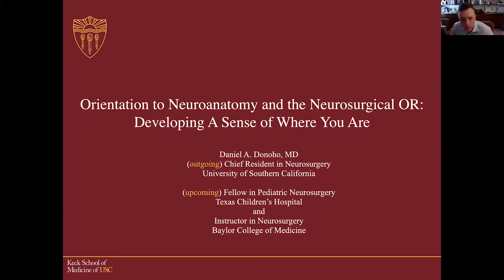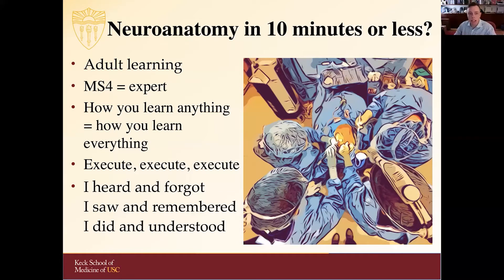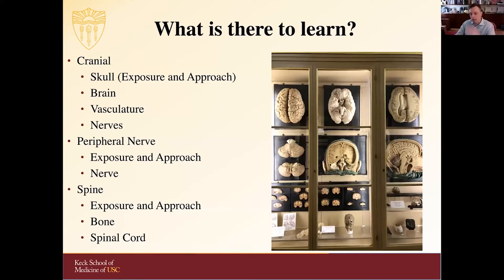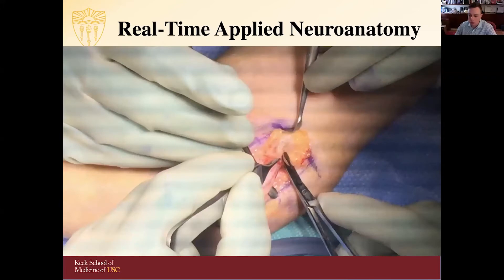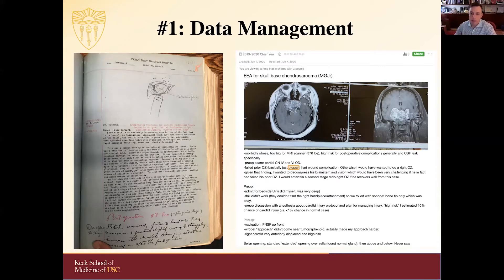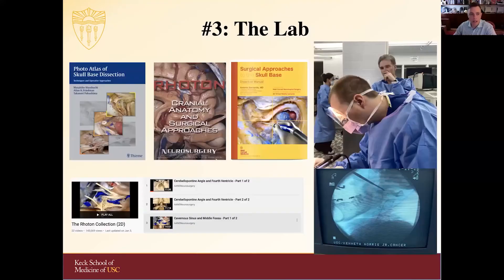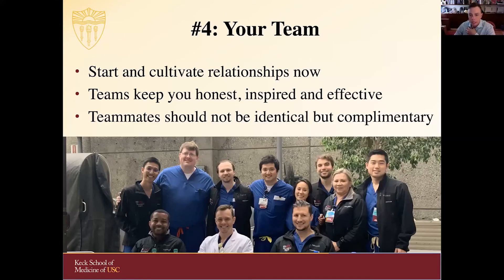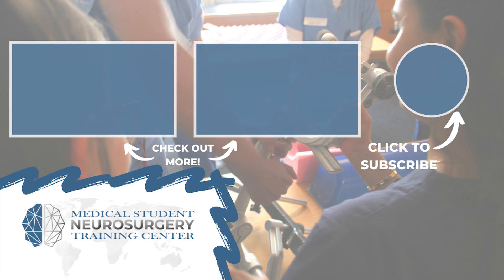Virtual Training Camp: West Orientation to Surgical Neuroanatomy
Understanding your physical position in space is an invaluable tool that can apply anywhere from basketball to neurosurgery. Join Dr. Daniel A. Donoho from Keck School of Medicine of USC as he illustrates the importance of developing a ""sense of where you are"" in the neurosurgical OR.